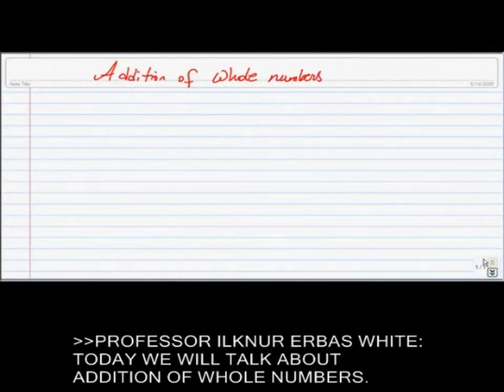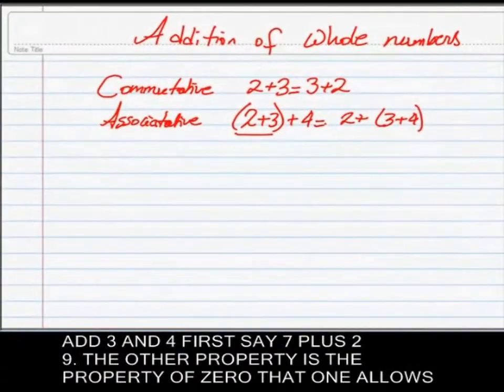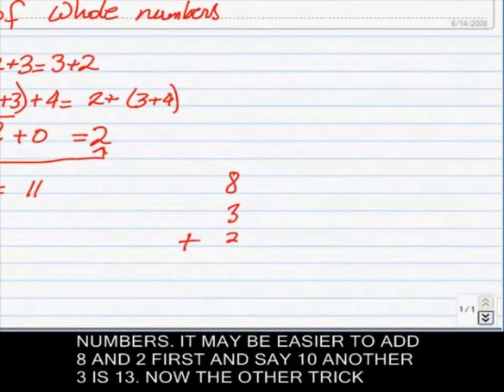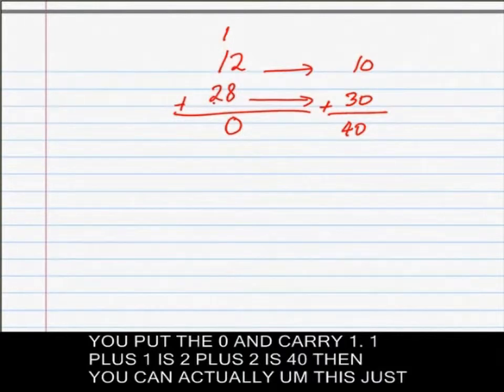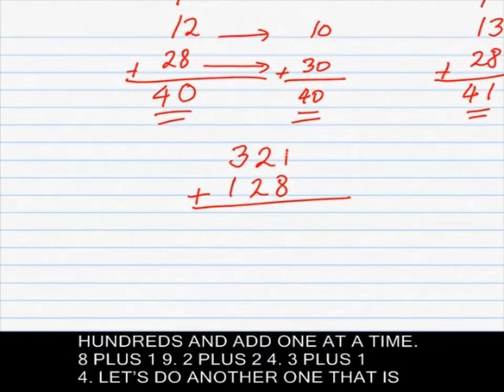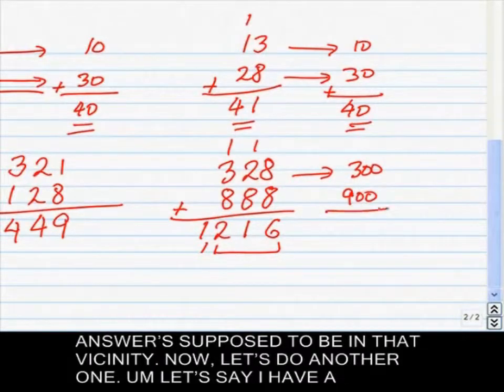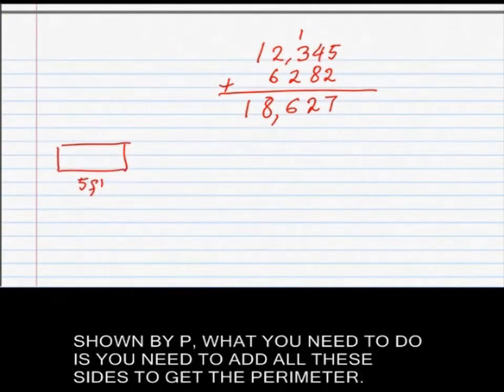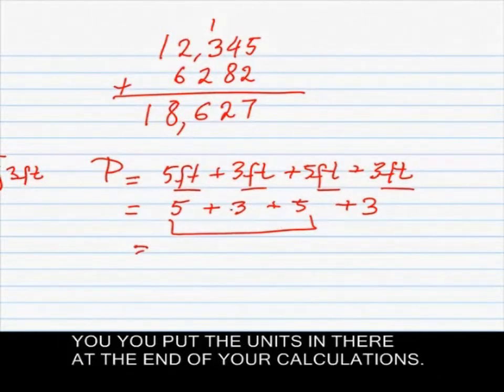AT A 3 Addition of Whole Numbers